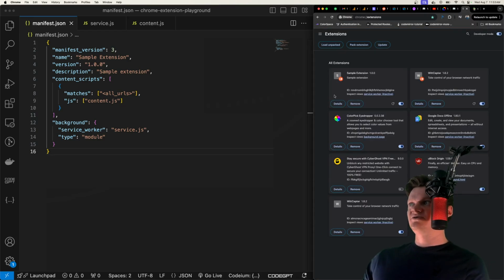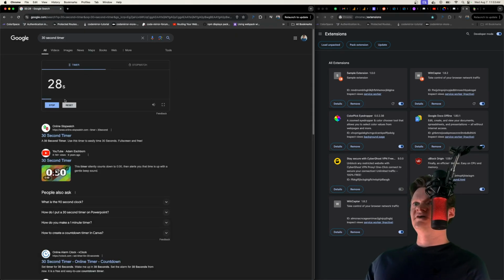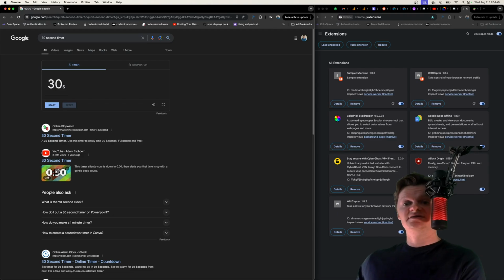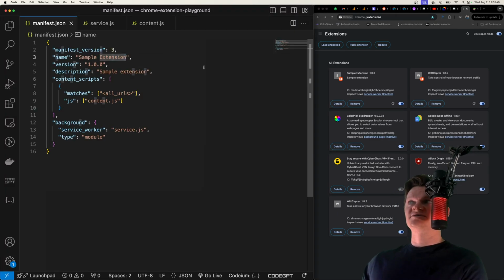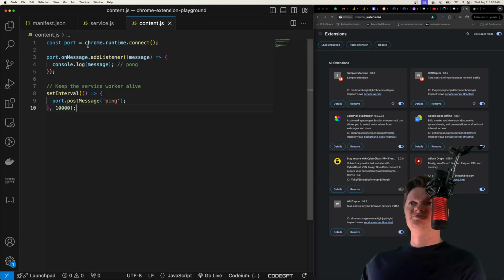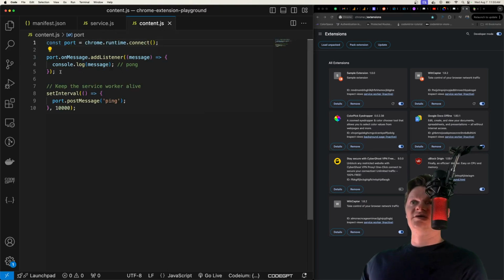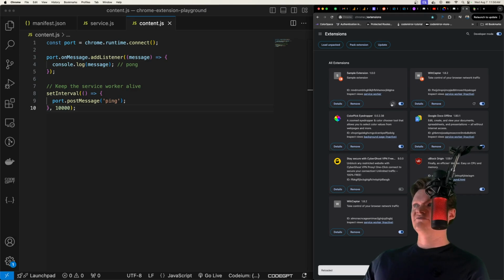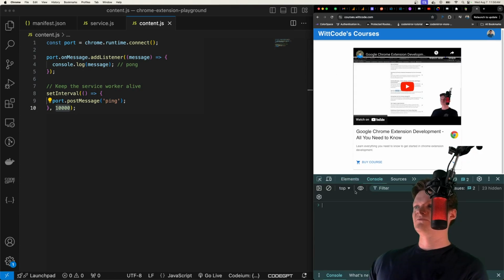Persisting Service Workers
Learn how to keep service workers alive for longer than 30 seconds using the Runtime API and long-lived connections.

⌛ Timestamps
0:00 - Introduction
0:13 - Service Worker Lifecycle
0:48 - Service Worker 30 Second Timer
1:24 - Prolonging the Service Worker
3:03 - Issues with this Approach
3:13 - Outro